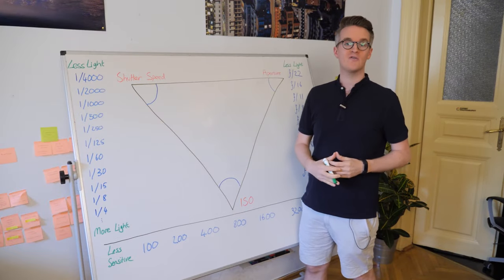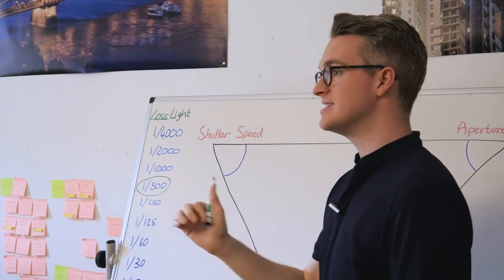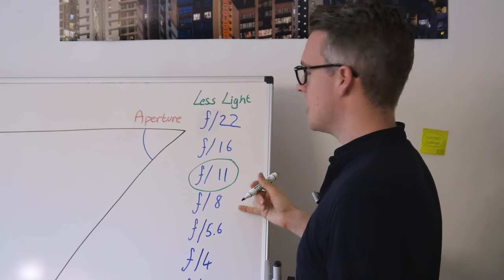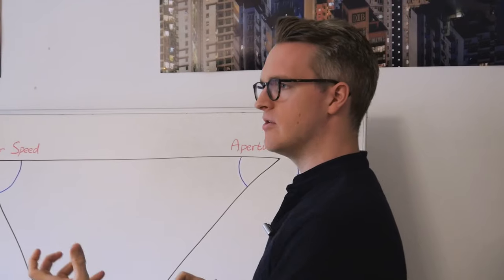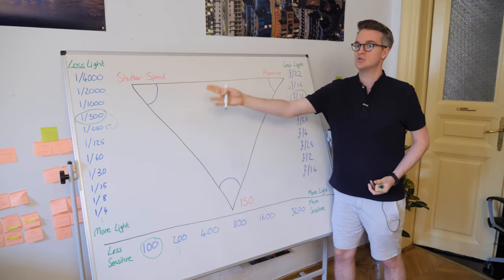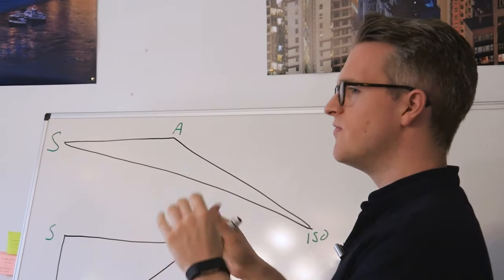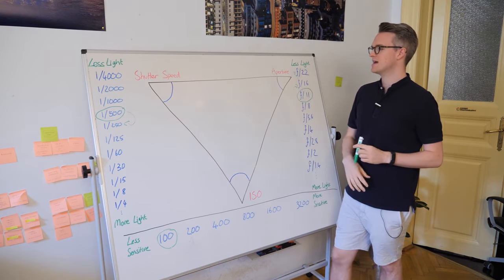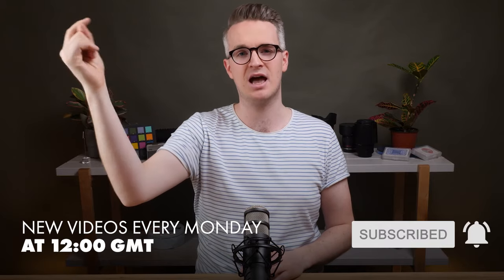Aperture, Shutter Speed, ISO - The Exposure Triangle Explained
The Exposure Triangle shows you how to balance your exposure with aperture, shutter speed, and ISO.  Want to know more?